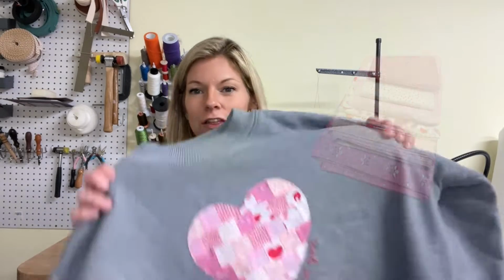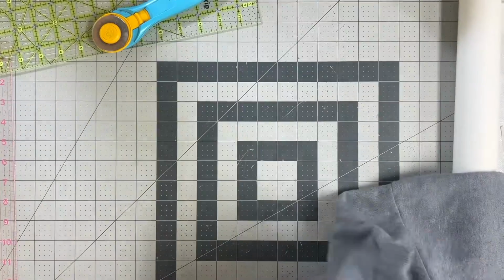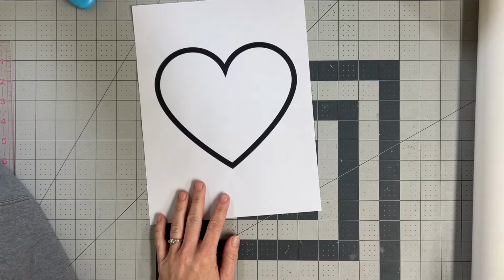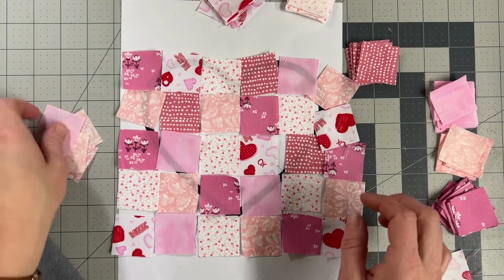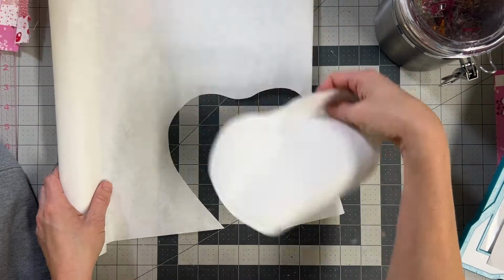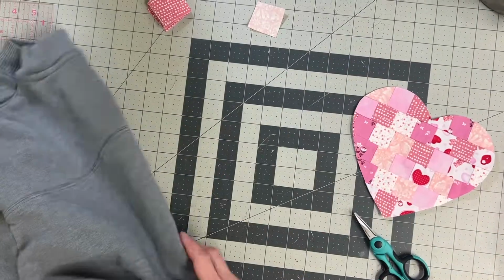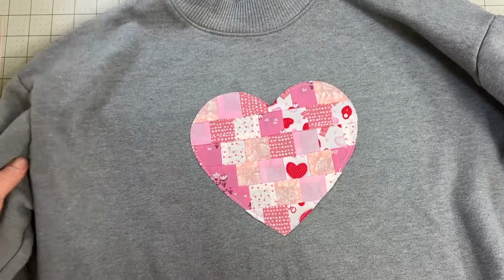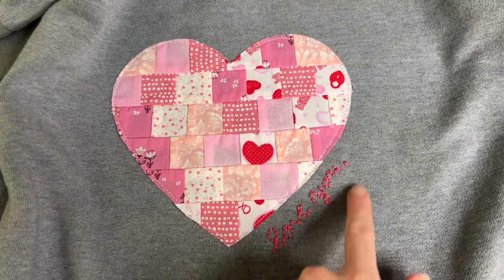DIY Valentine's Sweatshirt: Heart Applique & Hand-Embroidery Tutorial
Looking for a fun project for Valentine's Day? Today I'm sharing how to make this cute patchwork heart with scraps! Fuse and sew it onto a sweatshirt or anywhere you want. Download the free template on my blog post!

Supplies:
HeatnBond Lite
Crayola Tracing Pad (optional)
Rotary Blade
Quilting Ruler
Mark-B-Gone Water Soluble Pen

Time Stamps:
0:00 Introduction
0:17 Supplies
1:10 Measuring Your Sweatshirt
1:29 Creating Heart in Canva
2:24 Measuring Block Size
2:53 Scrap Layout
3:44 Sewing
4:18 Tracing and Fusing Your Heart
6:18 Sewing the Heart
7:05 Hand-Embrodering